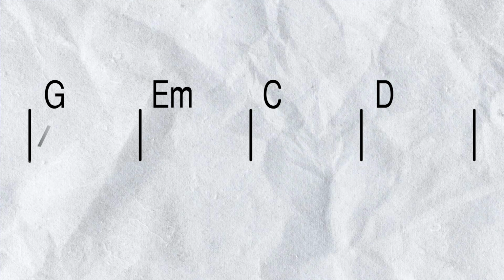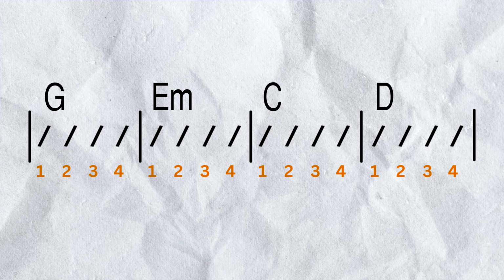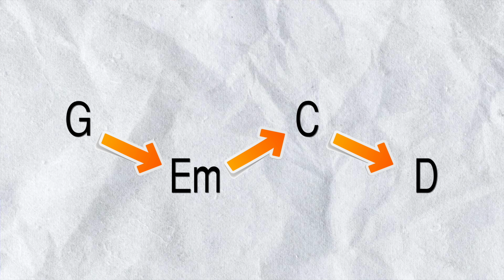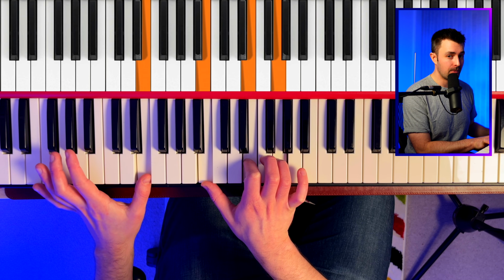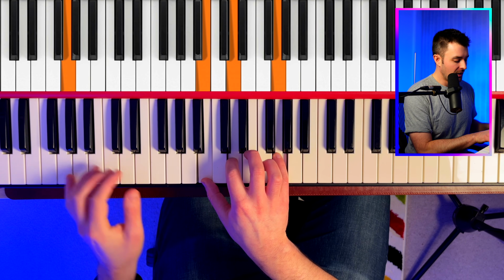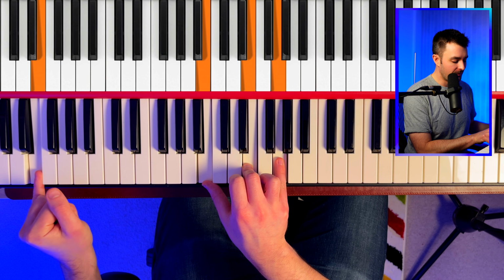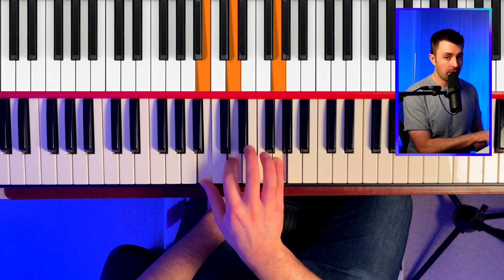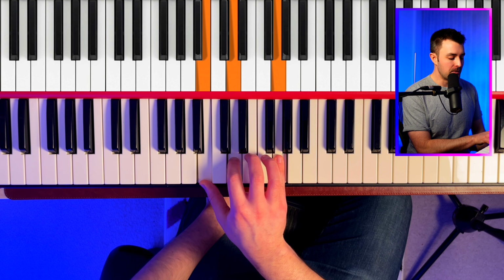Chord Charts 101: How to Sound PRO on PIANO!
In this lesson, Adam breaks down how you can enhance your piano playing when using chord charts. By the end of this video, you will be able to interpret the chords and play in a natural, creative way, and, most importantly, where the harmony flows seamlessly from one chord to another.

Adam will guide you through each step, assisting you in unlocking your improvisation skills, getting in a creative flow, and elevating your keys playing to the next level. 🚀

*Want to Support The Keys Coach?*
If you've found value in our YouTube lessons and want to help keep the channel going, you can do so in the following ways:

Video Breakdown:
00:00 - Intro
1:34 - Find the Key
2:16 - Lock in the Bass Line
4:45 - Add Right Hand
7:06 - Grab Your Free Download!
7:23 - How to Practise Inversions
9:46 - Put It Together
14:11 - Rhythm
17:01 - Improvise a Melody
18:52 - Add Colour
20:59 - Check Out the Podcast
21:49 - Bring It All Together
22:31 - Outro

ABOUT THE KEYS COACH
Level up your piano/keys playing with The Keys Coach! Join an awesome online community of like-minded musicians, access free expert content, and unleash your musical potential today!
Whether you're a beginner seeking a solid foundation or an experienced pianist aiming to refine your skills, The Keys Coach has got you covered.